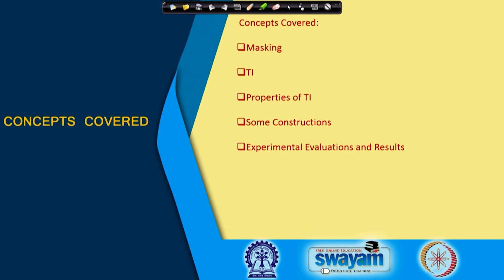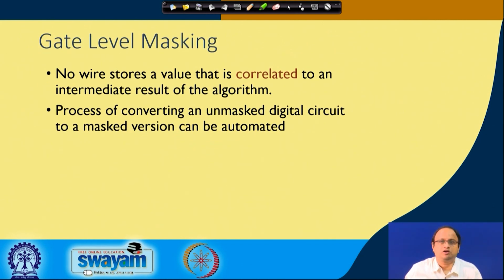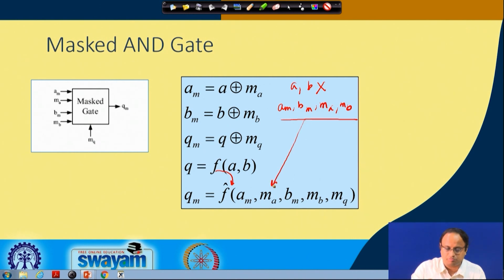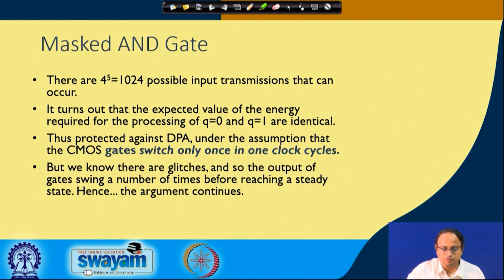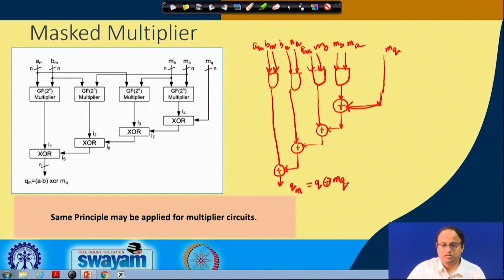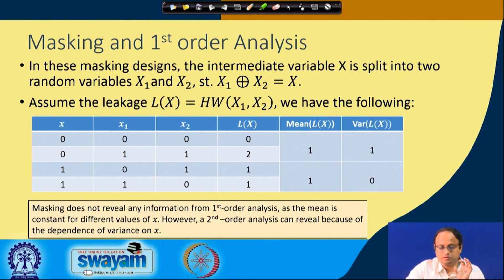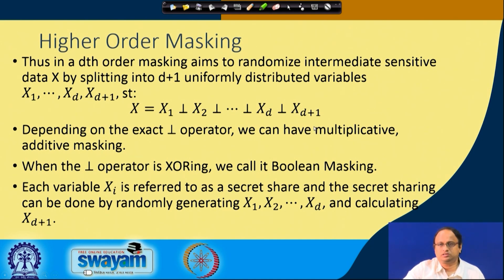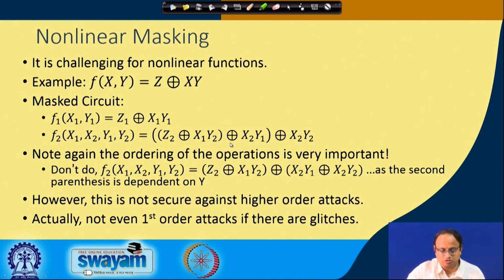Power Analysis Countermeasures